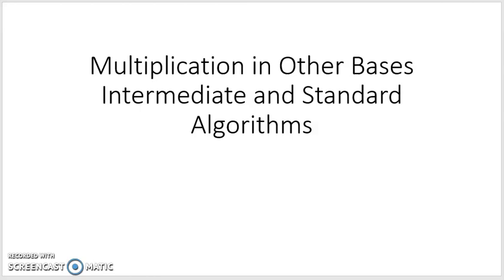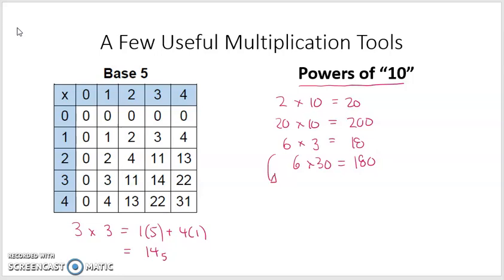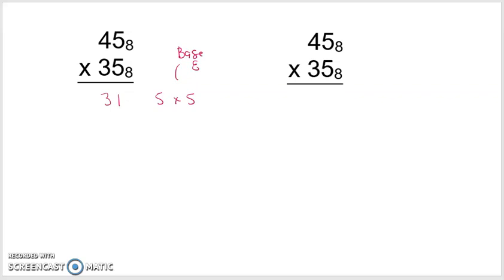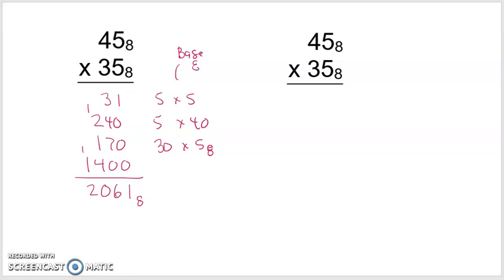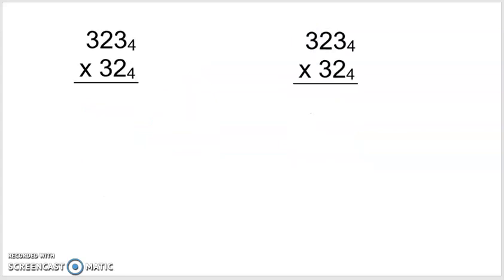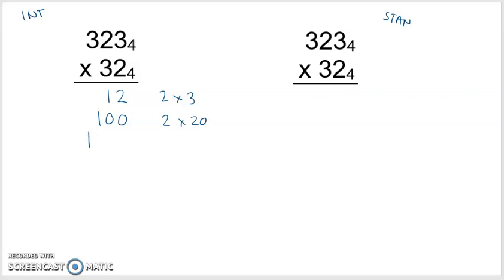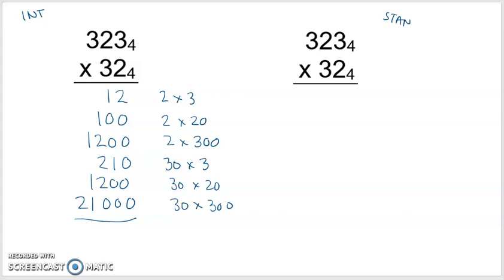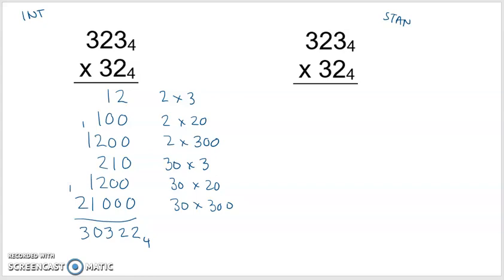Other Base Multiplication Intermediate & Standard Algorithm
Using the Intermediate and standard algorithm (and a few helpful tools) to multiply multi-digit numbers in other bases